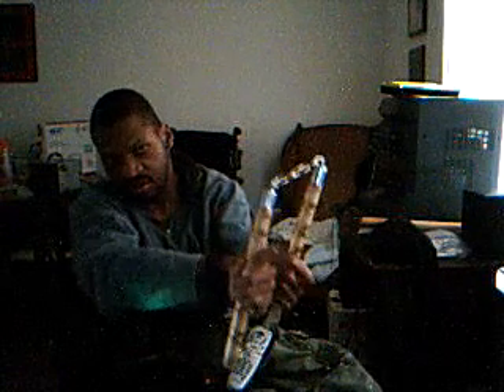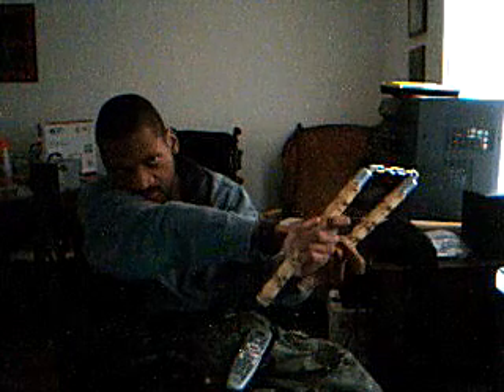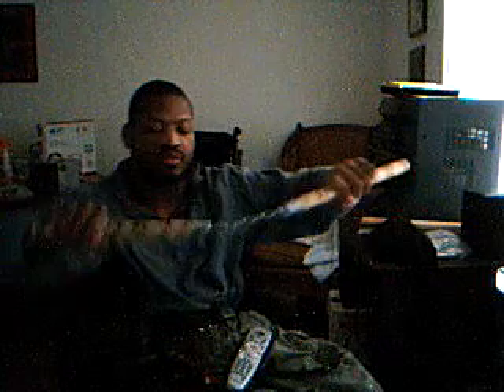Nunchucku Progression Log Entry #13: 2nd Nunchucku Kata/Form Part 2 3-5-2011.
Nunchucku Progression Log Entry #13: 2nd Nunchucku Kata/Form Part 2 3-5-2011. This is a breakdown of my 2nd Nunchucku Kata/Form. You may notice some changes from last week but my system is fluid so be patient. Enjoy and Please give feedback.